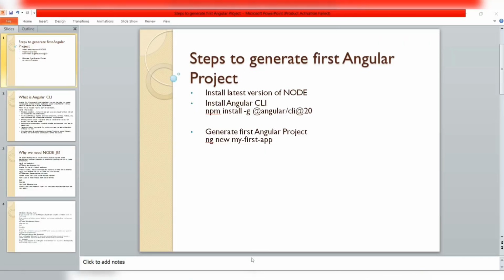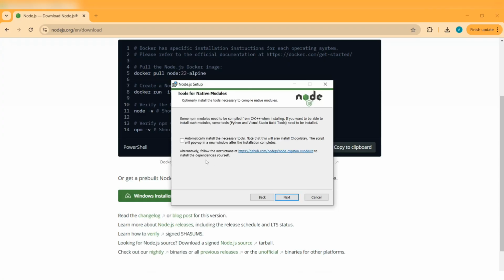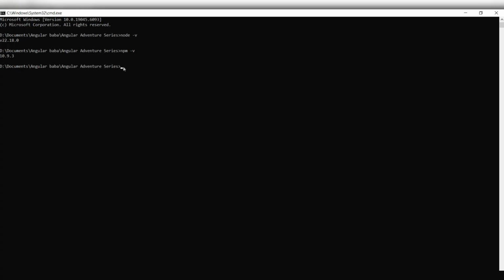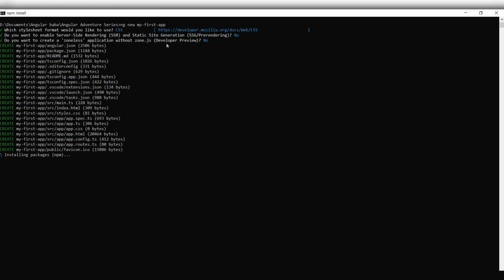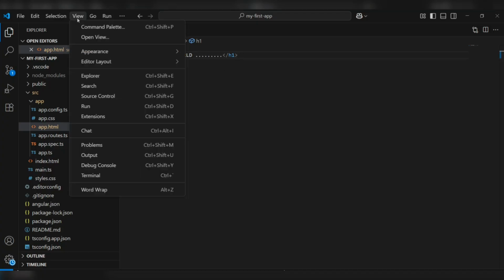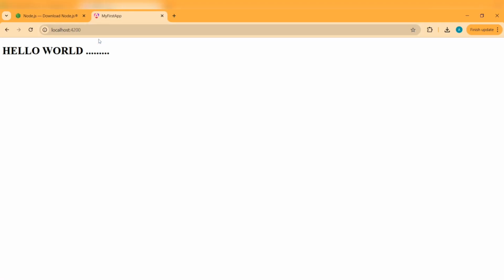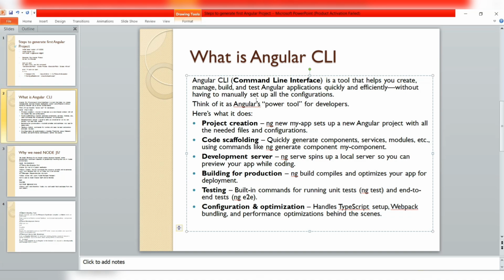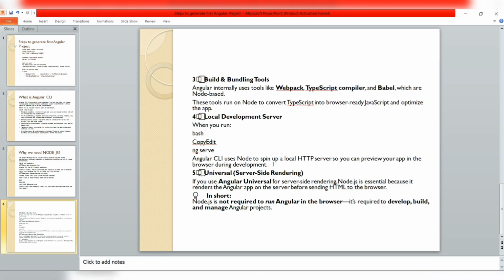Your First Angular App | Angular CLI | Why we need to install Node Js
🚀 Build Your First Angular App from scratch using the Angular CLI! In this beginner-friendly tutorial, you’ll learn:
✅ How to set up Angular on your system
✅ Why installing Node.js is essential for Angular development
✅ Step-by-step guide to create and run your first Angular project

Whether you’re a complete beginner or just starting with Angular, this video will help you understand the Angular CLI workflow and the role of Node.js in building modern web applications.

📌 Topics covered:

Installing Node.js & Angular CLI

Creating your first Angular app

How Node.js powers Angular commands

🎯 Perfect for Angular beginners and JavaScript developers looking to level up their skills.